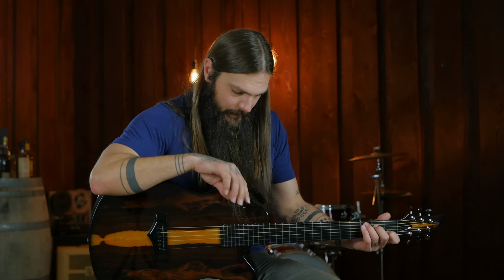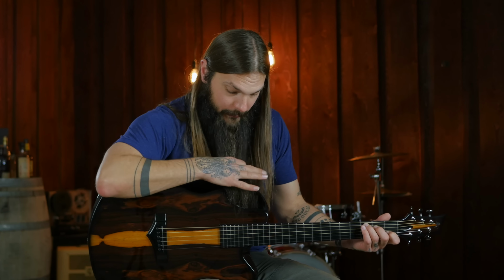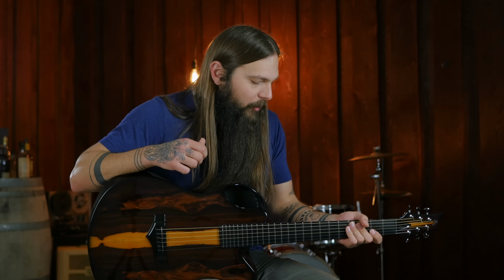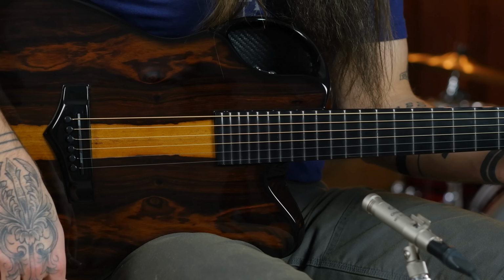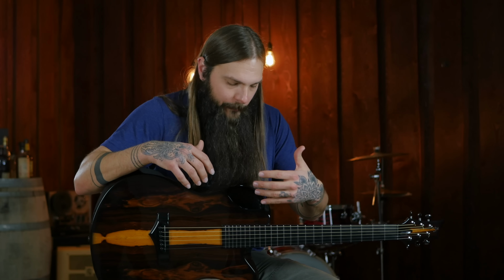Emerald X20 Woody Cocobolo Guitar Review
Watch this for a truly unique review of the Emerald X20 Woody Cocobolo.